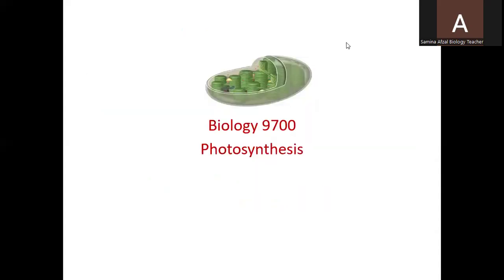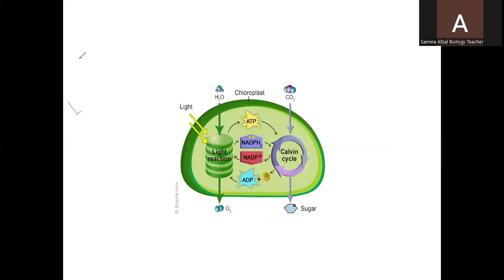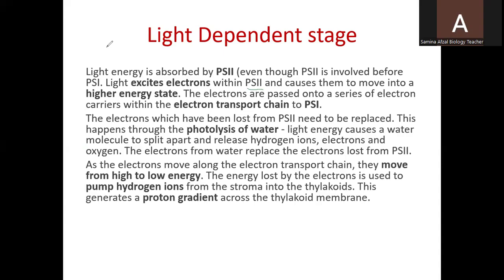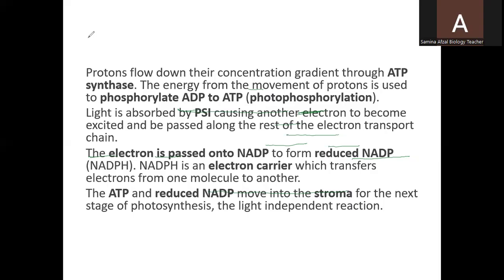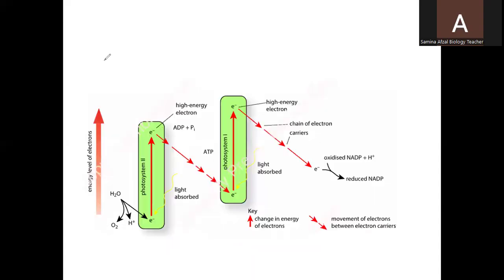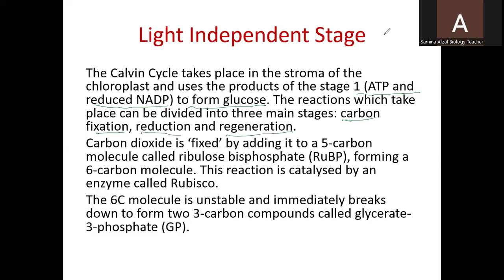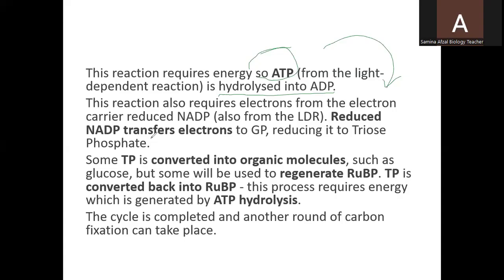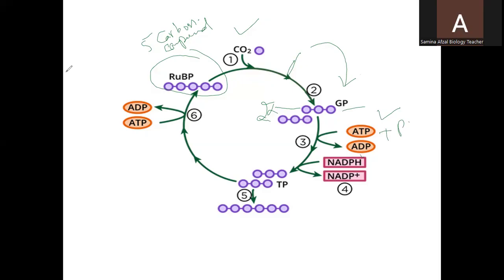Biology 9700 Photosynthesis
New Topic of A Level Biology 9700 " Photosynthesis" is uploaded. Watch it for your upcoming exams. Thanx